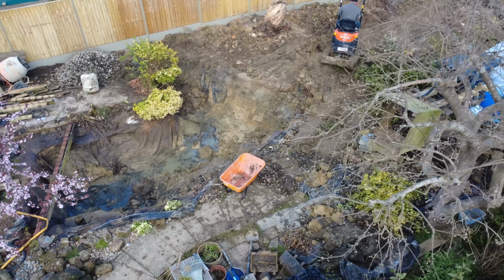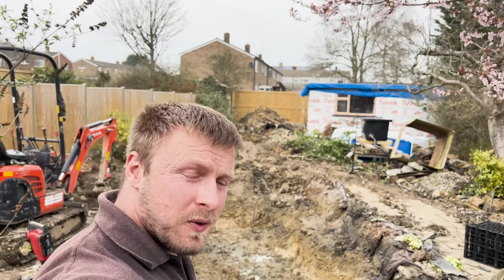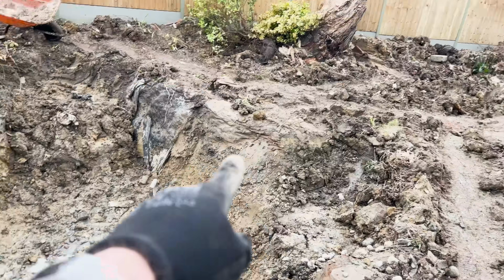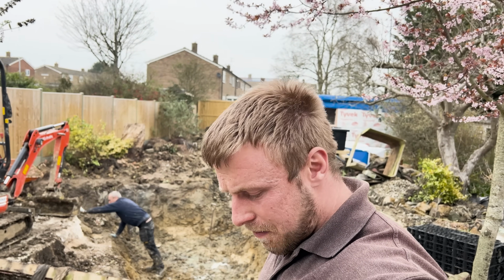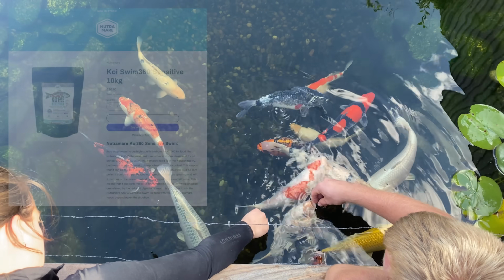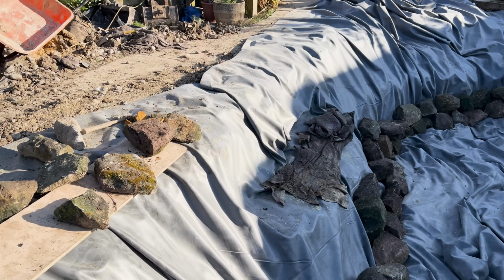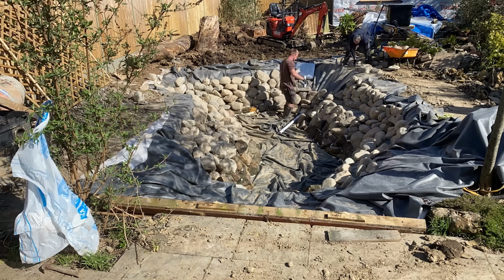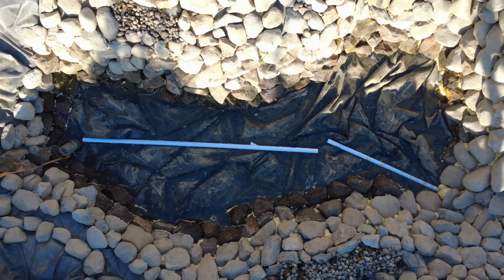Building Dads Dream Pond PT2: Digging, Lining & Rockwork Begins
Episode 2 covers the most physical parts of the pond build.. digging out the pond, fitting the liner, and beginning the rockwork. This stage sets the foundation for everything that follows in the rebuild.